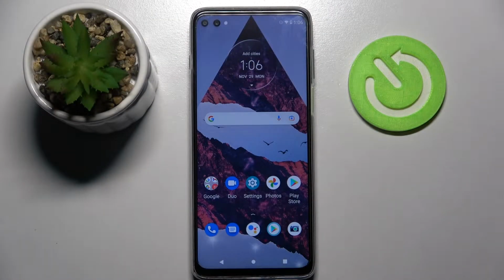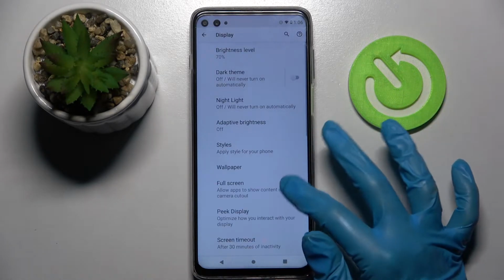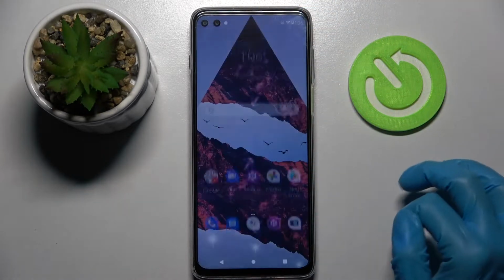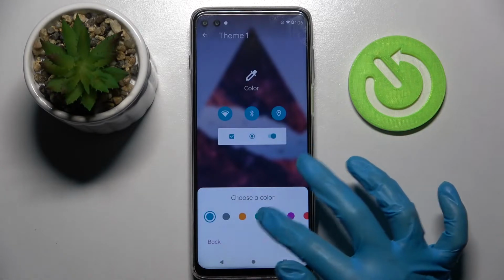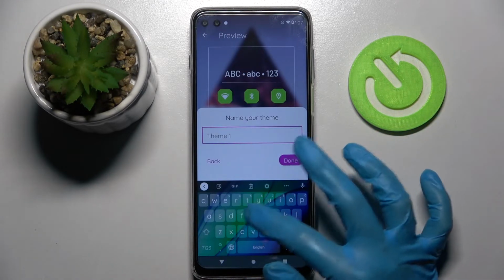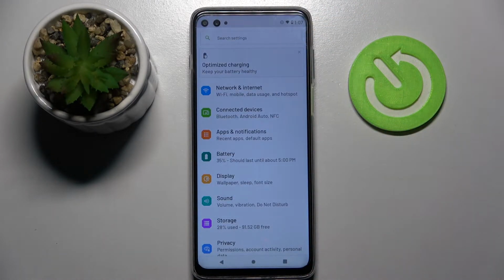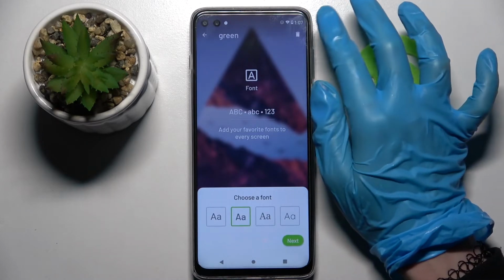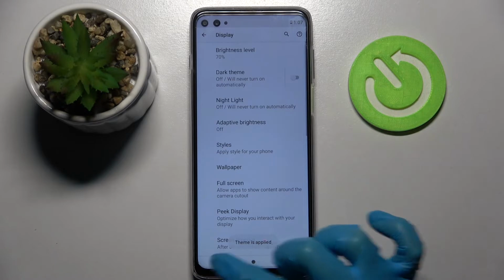How to Change Device Theme in MOTOROLA Moto G100 – Personalize Device Menu Style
Would you like to refresh the menu in your MOTOROLA Moto G100? In this video we’d like to show you how easily you can find proper section in which themes are stored. There you’ll be able to change the theme to totally another one, make it more black, white colorful, or with a picture as a main base! So let’s follow all shown steps and successfully change device’s theme.